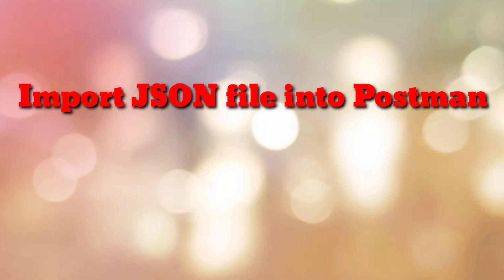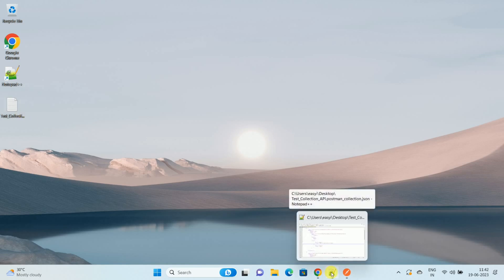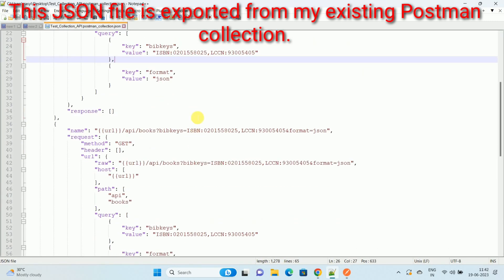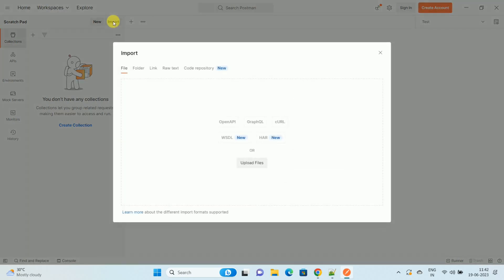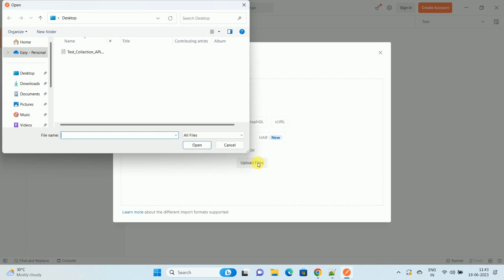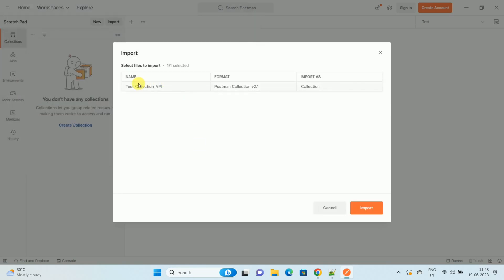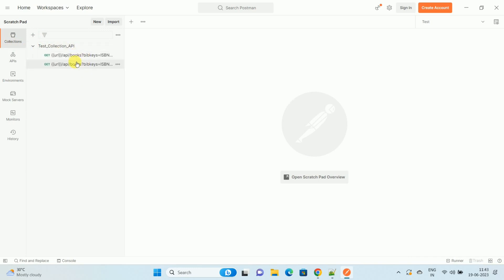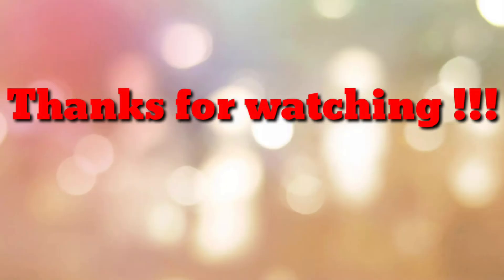How to import JSON file in Postman ||Upload JSON file as collection in Postman ||Transfer collection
How to import JSON file in Postman, Upload JSON file as collection in Postman, Transfer collection from one postman to another postman, import collection in Postman